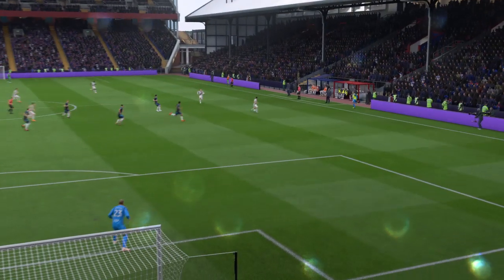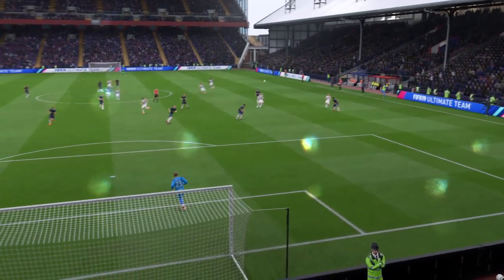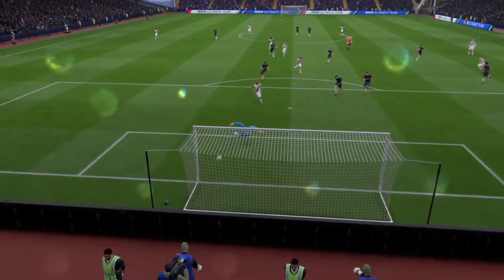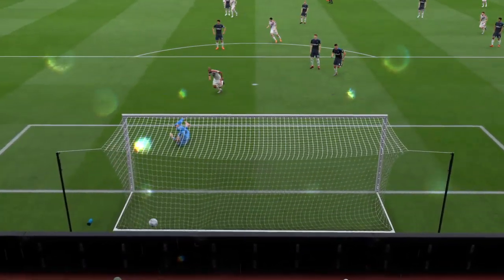FIFA 19: First goal with Palace